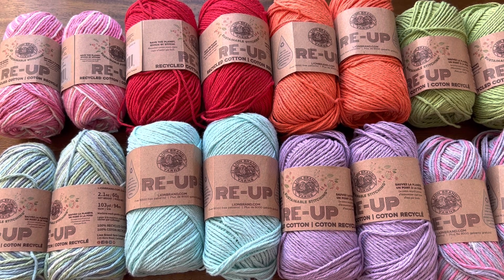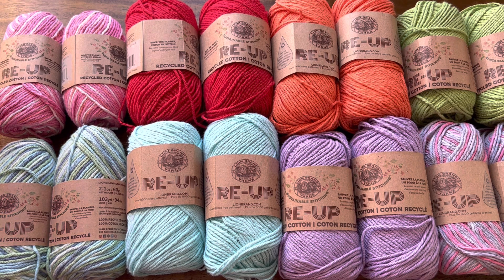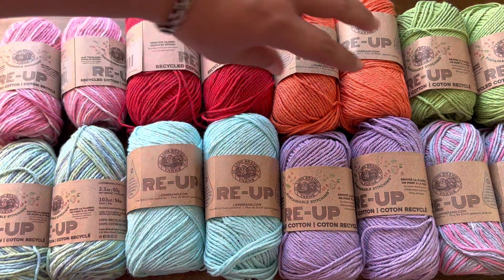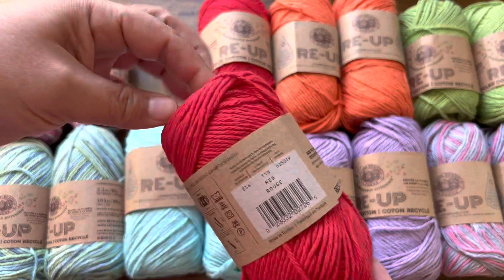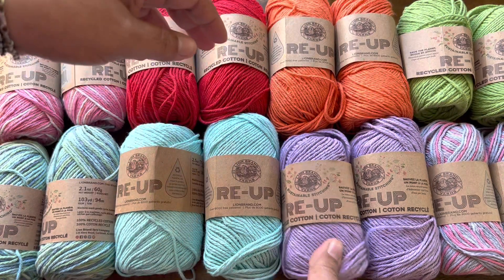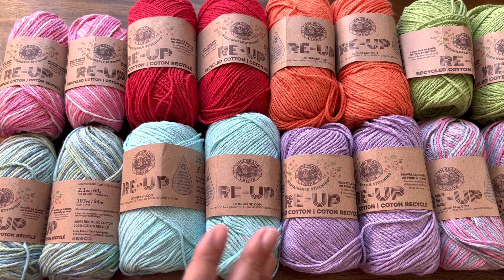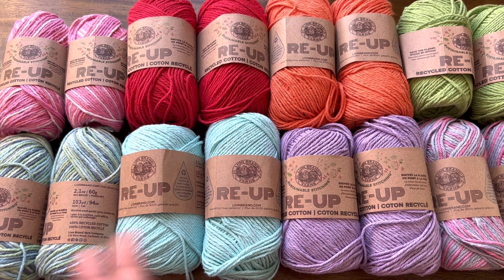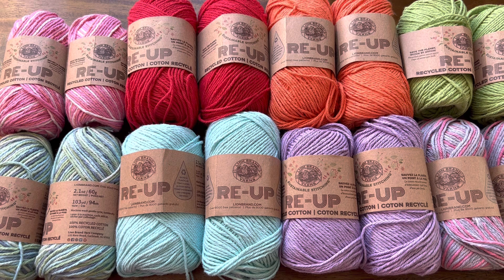🔴 Ended 🔴 Lion Brand Cotton Re Up Yarn Giveaway! 16 Skeins!!! @LionBrandYarn​